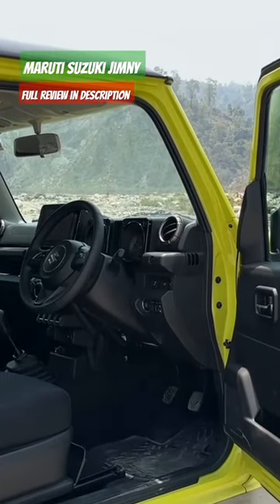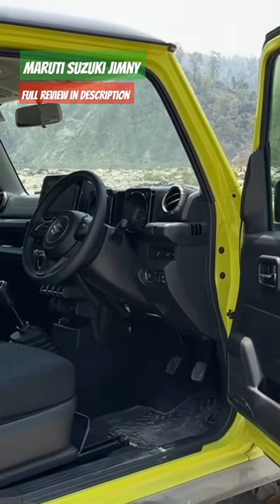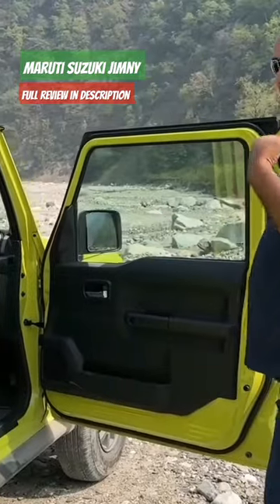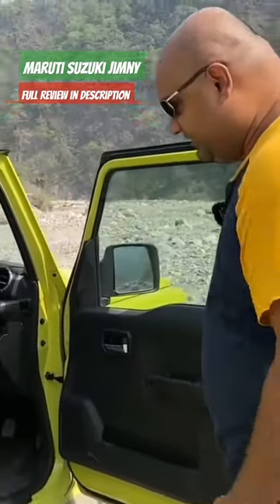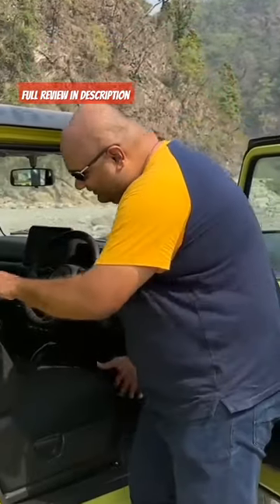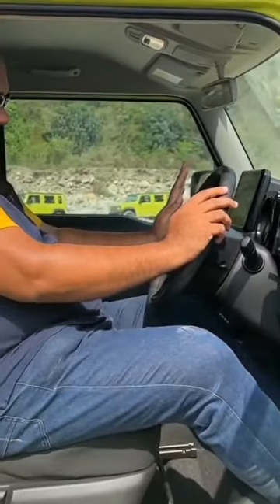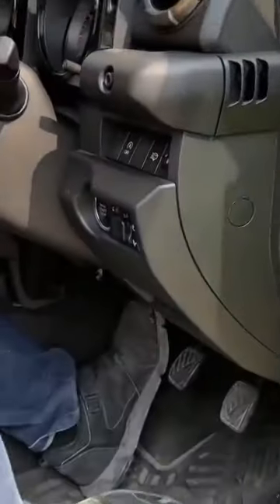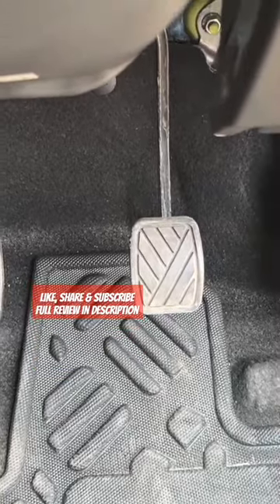Maruti Suzuki Jimny 🔥🚀